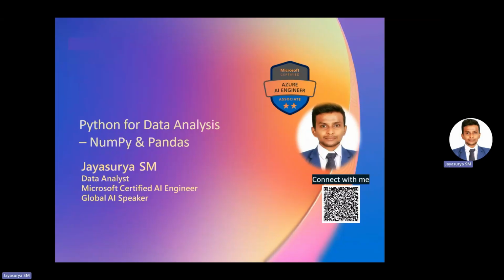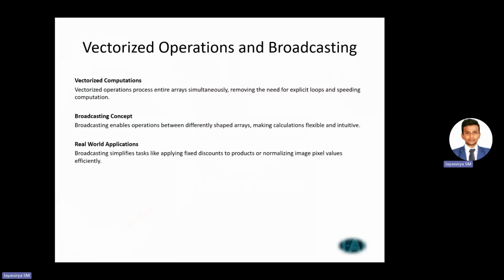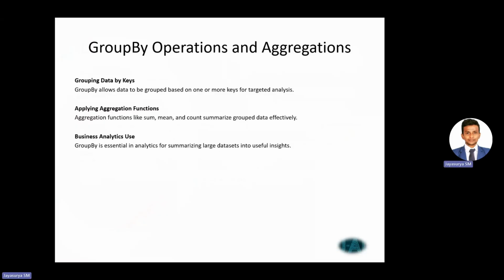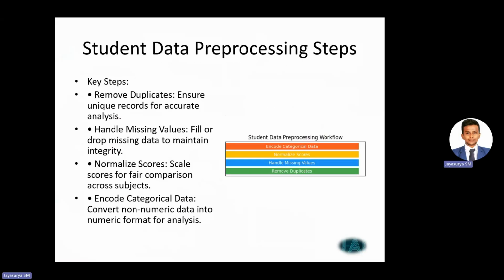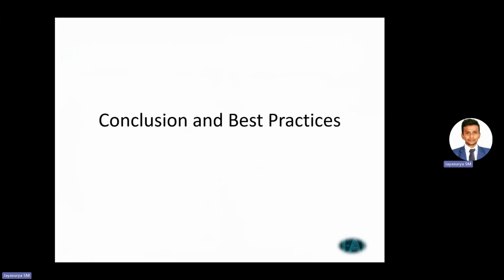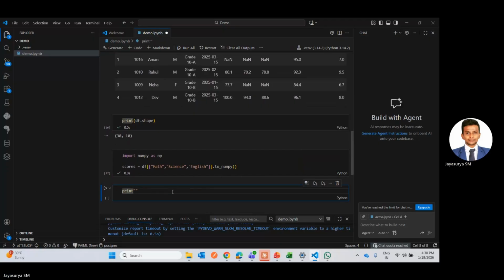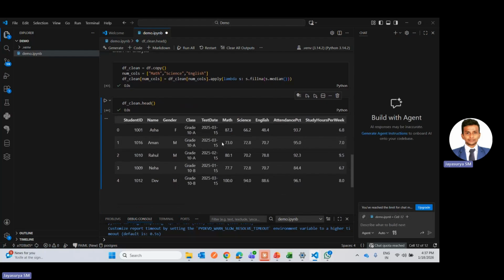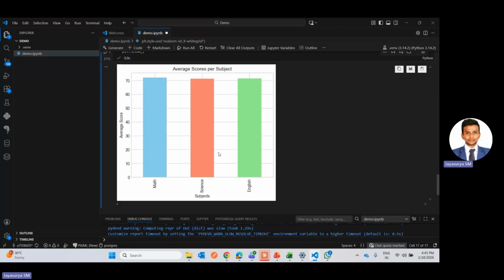Data Science Masterclass – Session 2: Python for Data Analysis with NumPy & Pandas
In this session, we dive deep into Python for Data Analysis, focusing on two powerhouse libraries: NumPy and Pandas.

🔍 What you'll learn:

How NumPy handles arrays and numerical operations efficiently

How Pandas simplifies data manipulation with Series and DataFrames

Real-world examples of data cleaning, transformation, and analysis

Tips for writing clean, performant Python code for data workflows

📚 Whether you're a beginner or brushing up your skills, this session will help you build a strong foundation in Python-based data analysis.